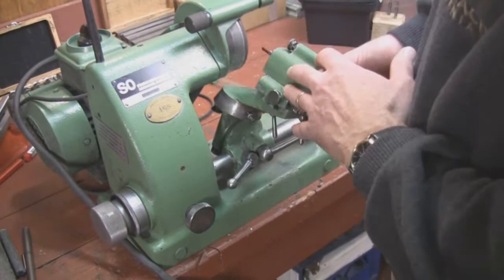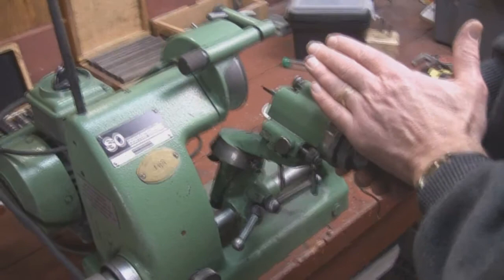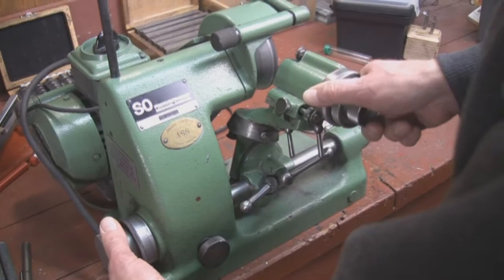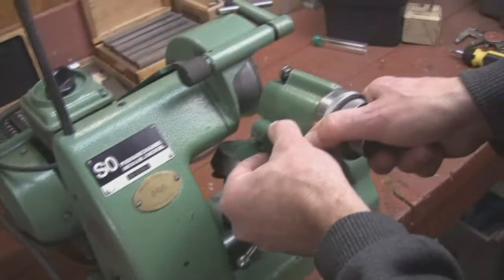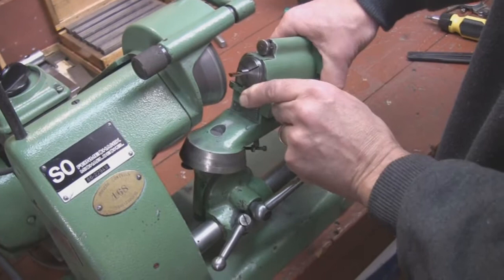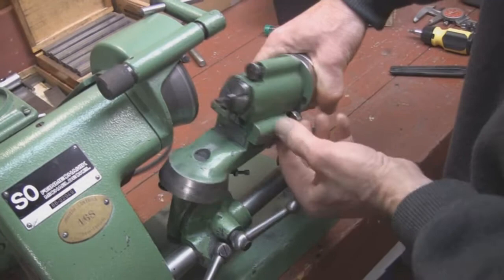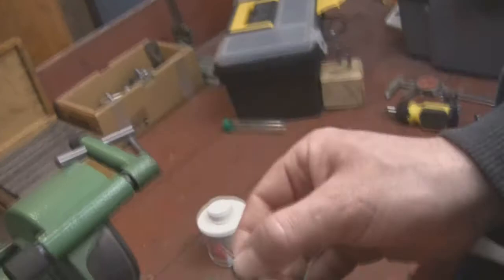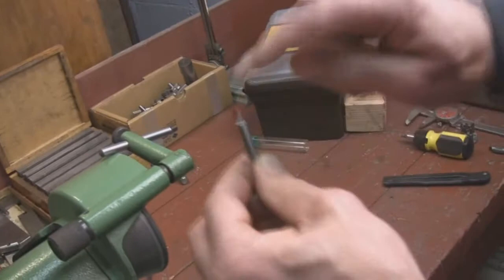Deckel Lesson #7: Grinding Your First Cutter